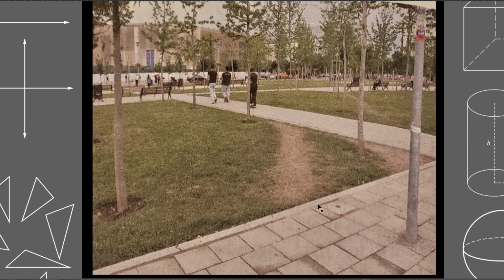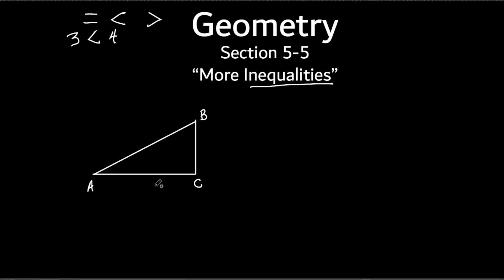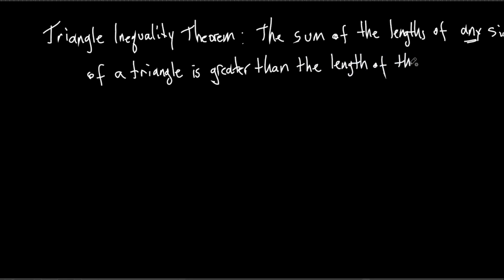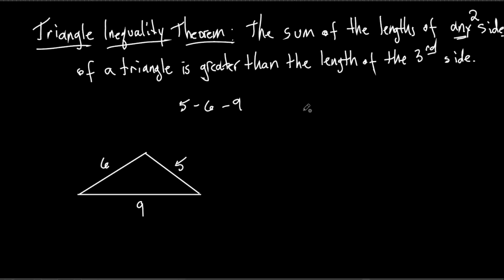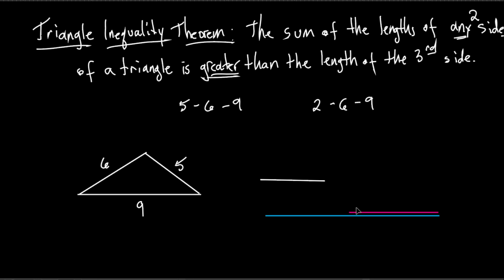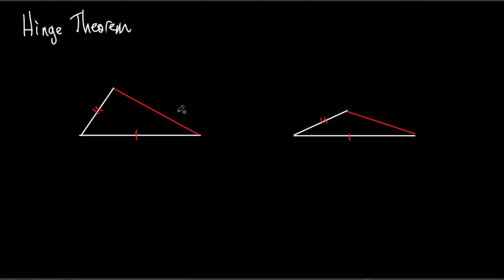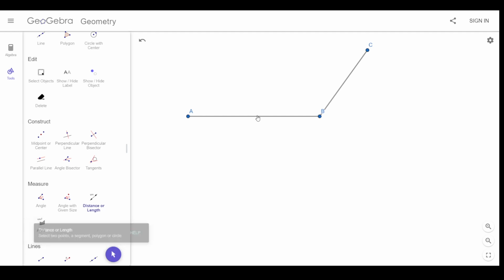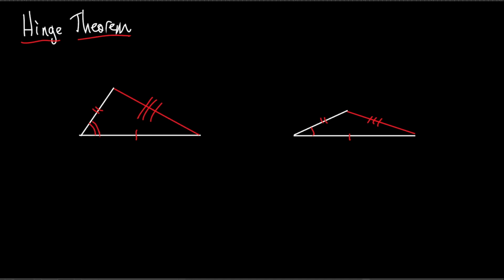Honors Geometry Section 5-5 "More Inequalities"